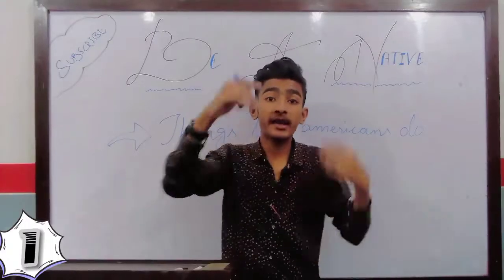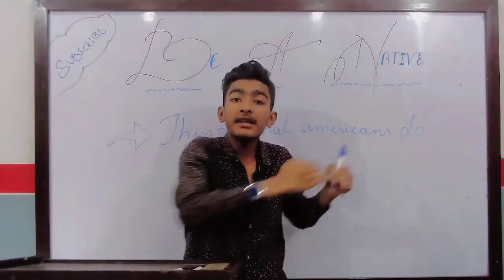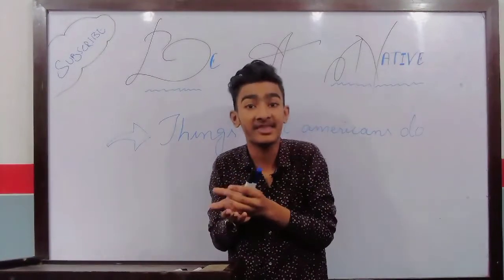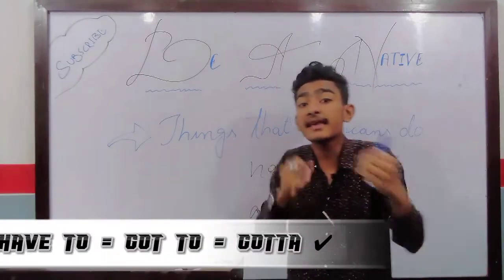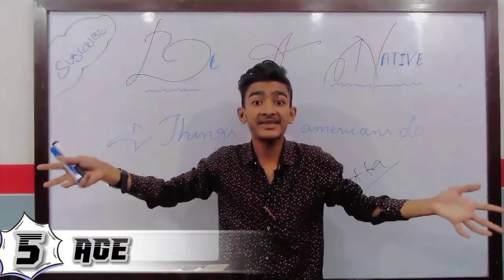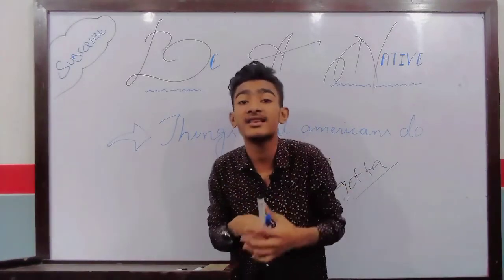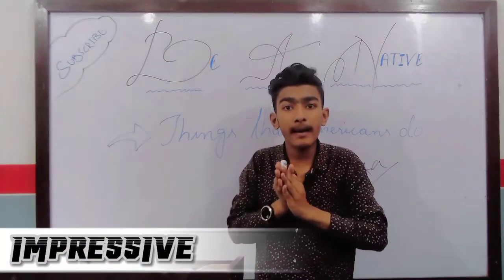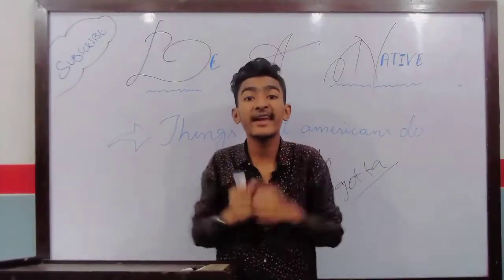Mesmerizing Tips To Speak Fast And Understand Native speakers | Totally Crazy 😂 | Be American